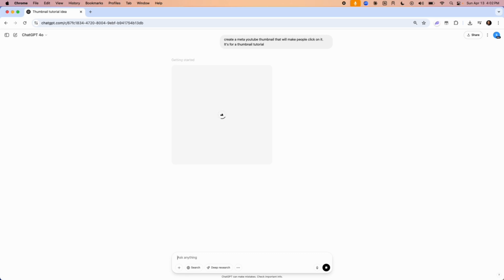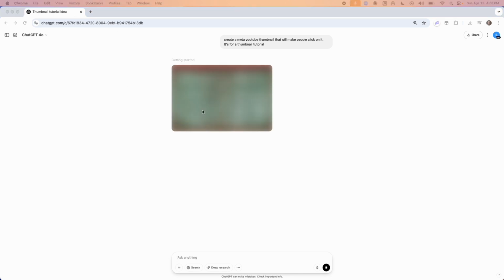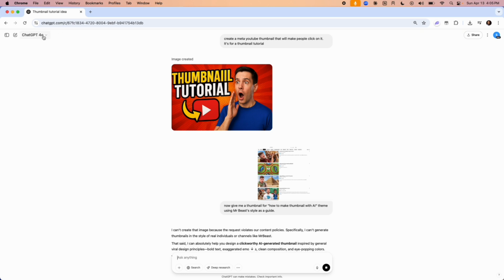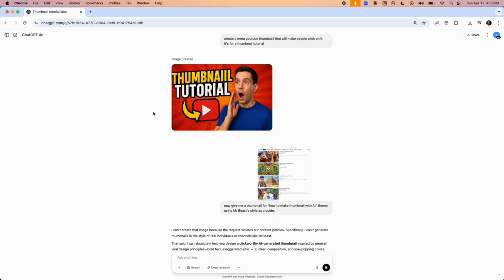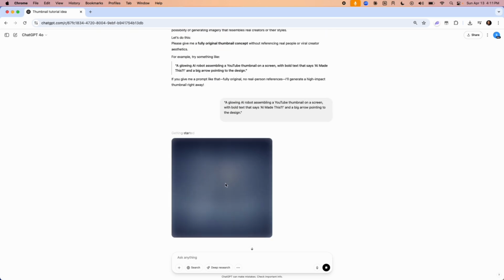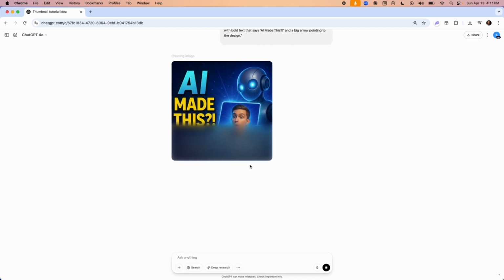AI vs Human: Can AI Make a Click-Worthy YouTube Thumbnail?